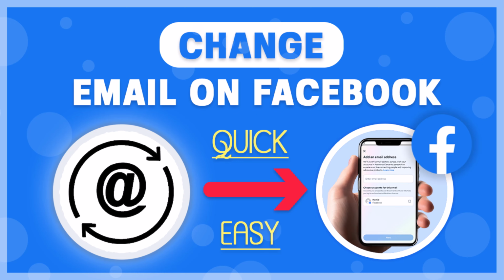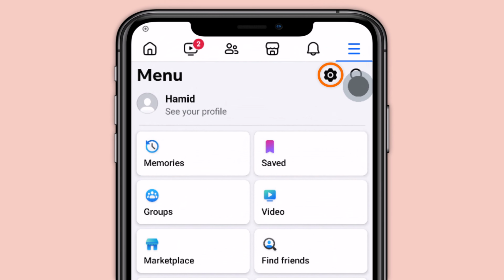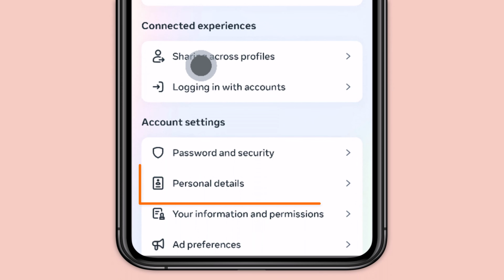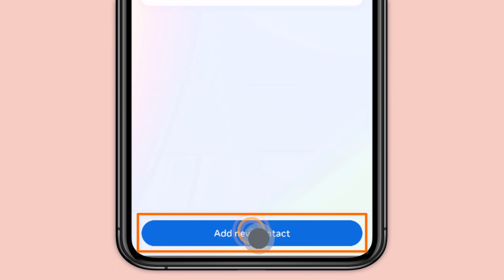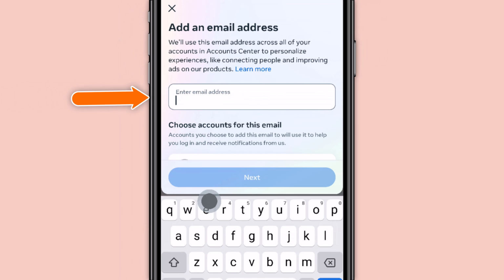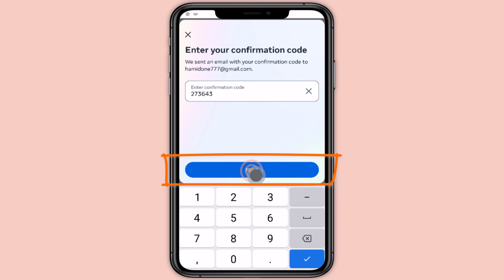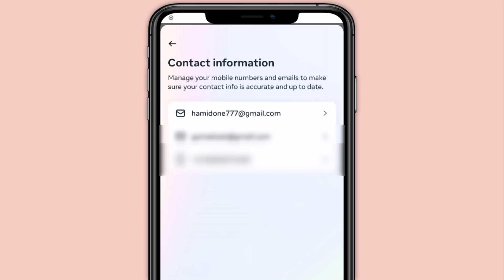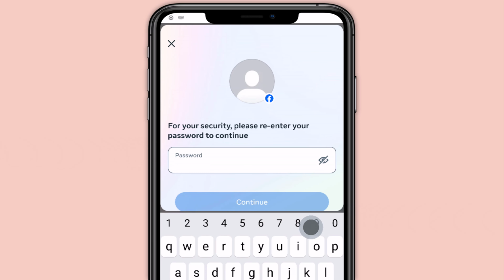How to Change Email on Facebook (Quick & Easy)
Looking to switch up your Facebook email? Well, you're in luck!

00:00 Intro
00:03 How to change email on Facebook